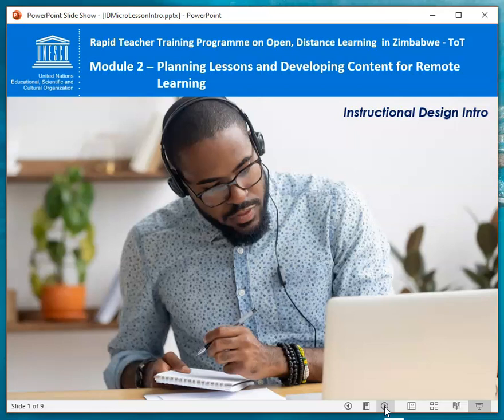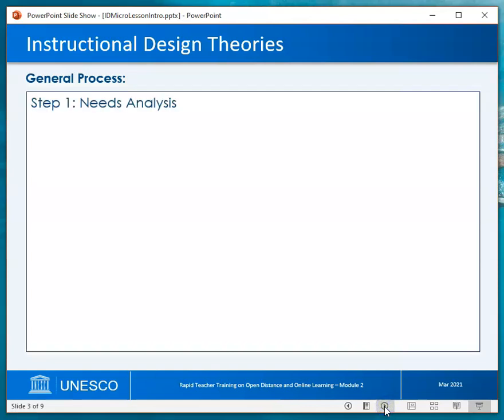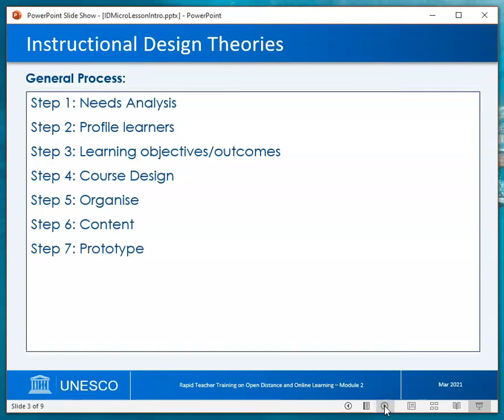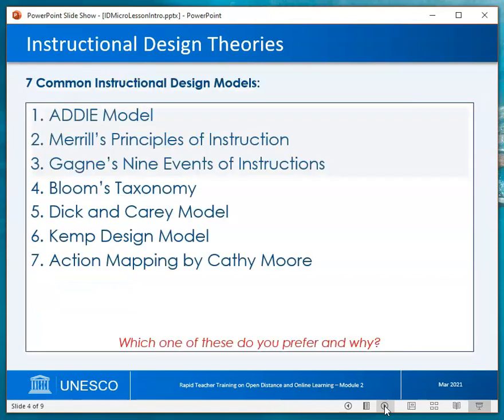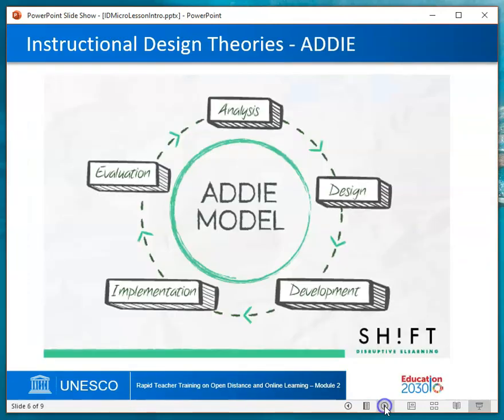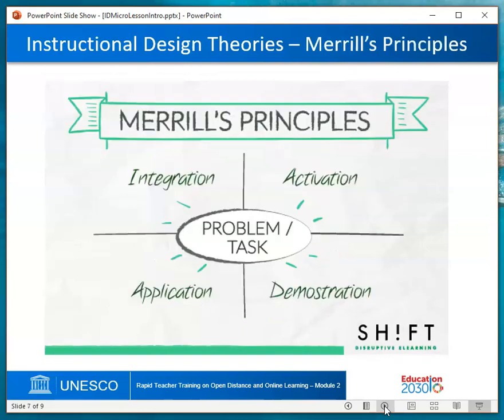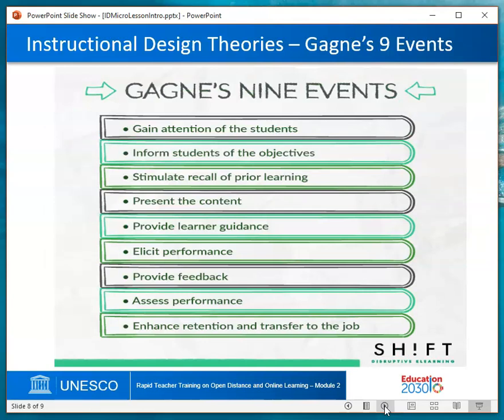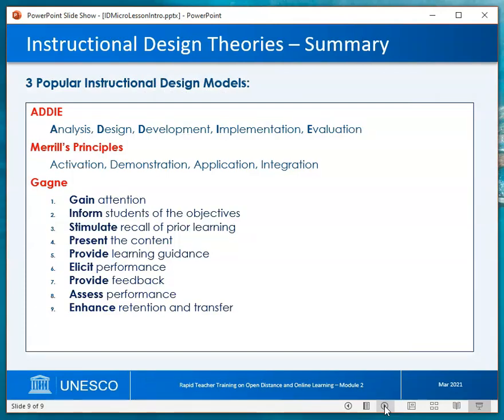Instructional Design Videos IDMicroLessonIntro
Introduction to Instructional Design